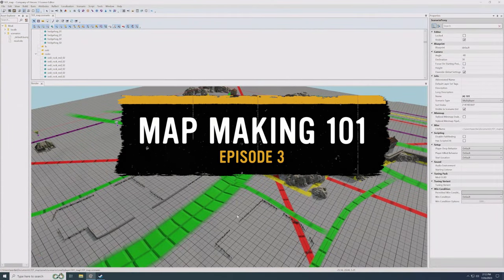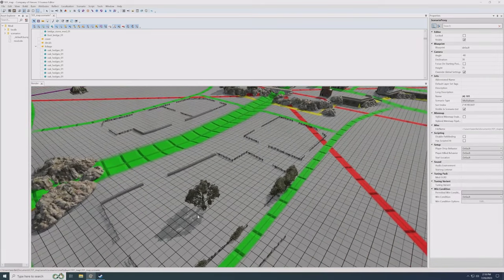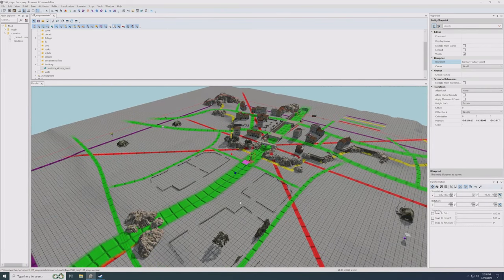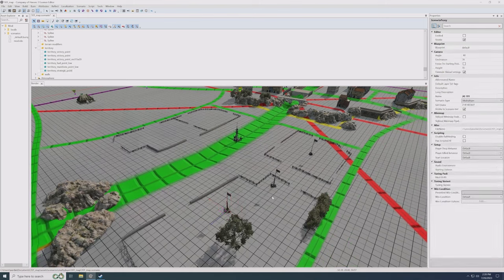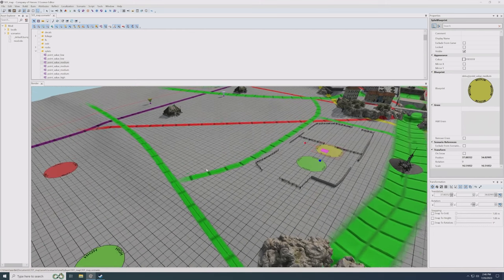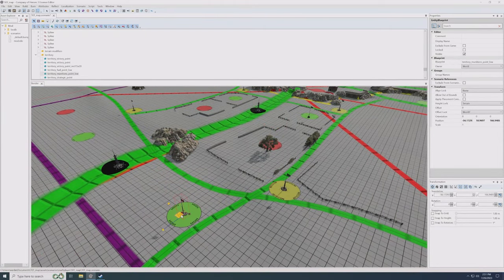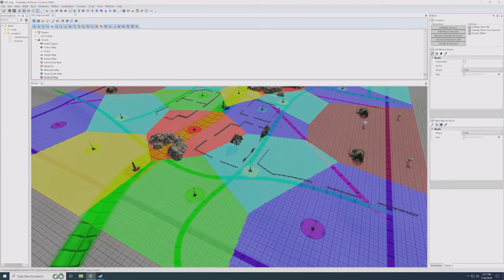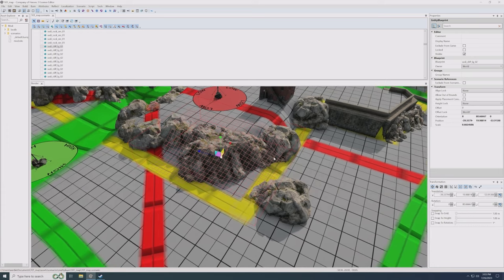Map Making 101 - Gameplay // Episode 03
Map Making 101 is a tutorial series meant to help both new and seasoned Company of Heroes 3 map makers. In today’s episode we cover Engagement Spaces, Capture Points and Resources, Territory, Impasse, Blockers and common mistakes.

00:00:00 Intro
00:04:39 Engagement Spaces
00:6:30 Capture Points
00:17:26 Resources Distribution
00:32:57 Territory
00:39:56 Cliffs & Impasse
00:49:14 Blockers
00:56:23 Path Map
01:01:53 Common Mistakes

To get the latest news on CoH 3!